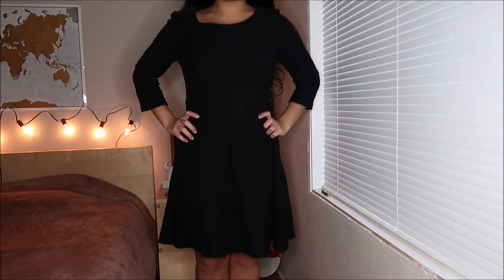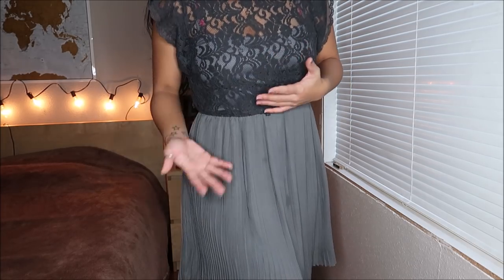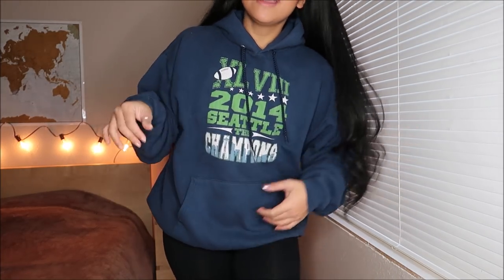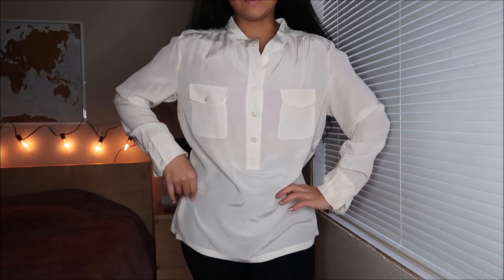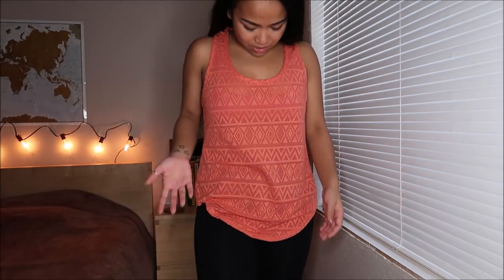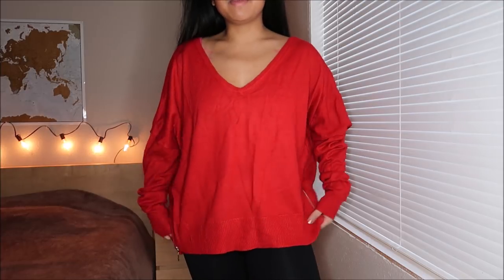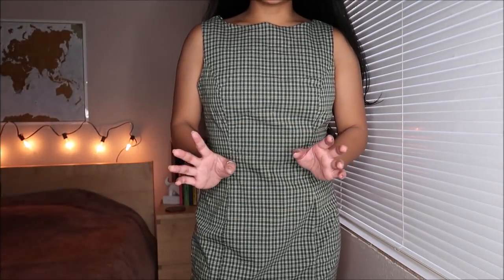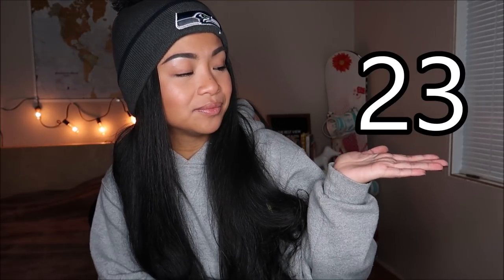23 Items for $5.46 Thrift Haul + Try-on | Camille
Hola Camigos!